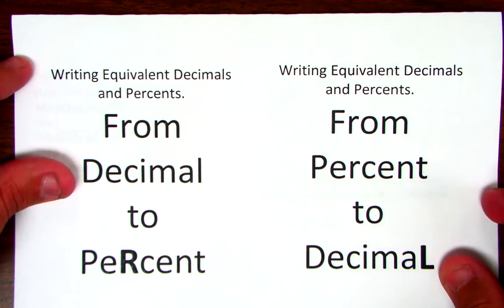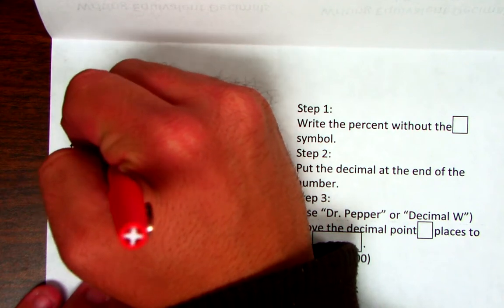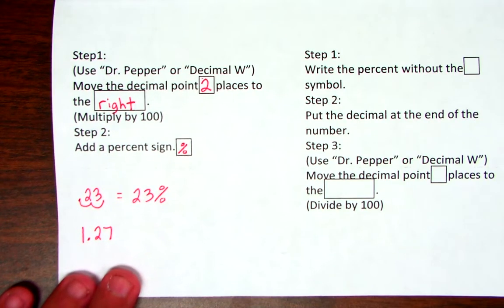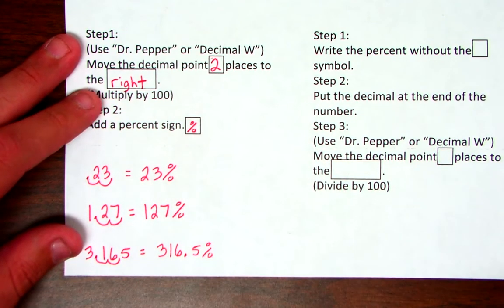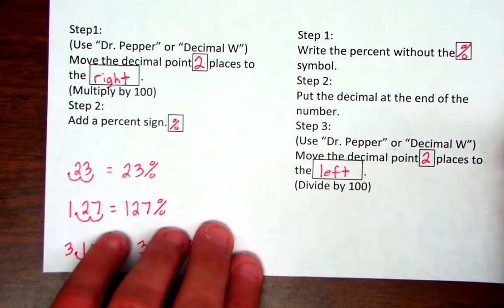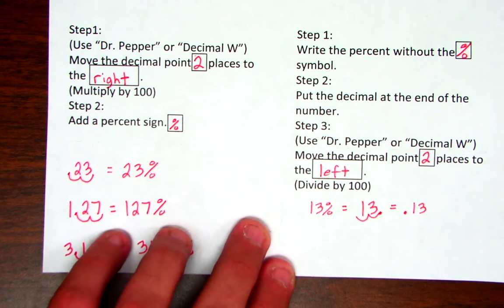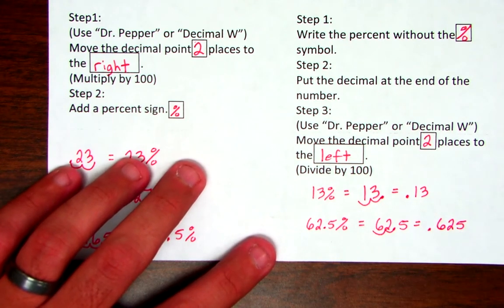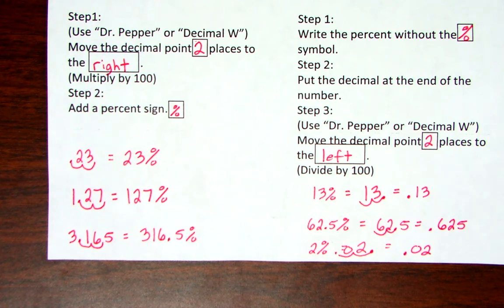Writing equivalent decimals and percents foldable notes video